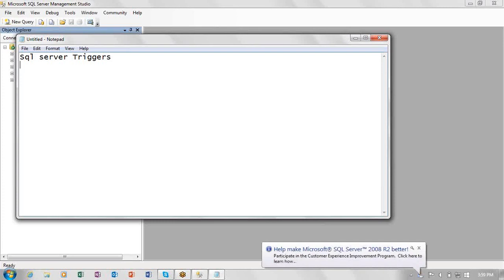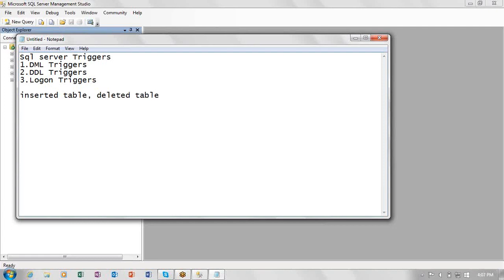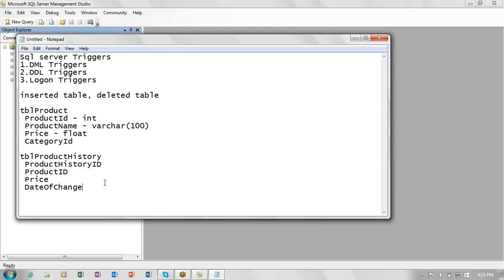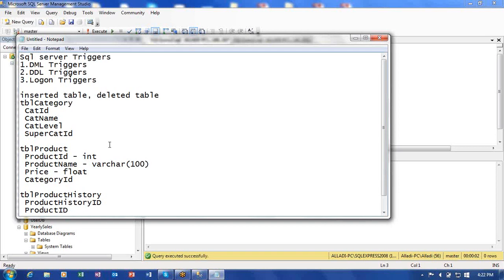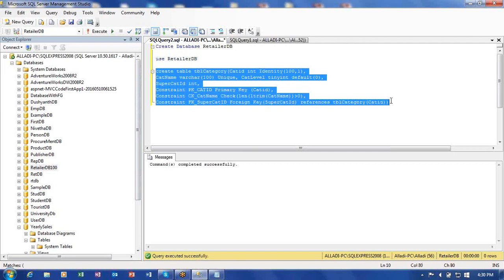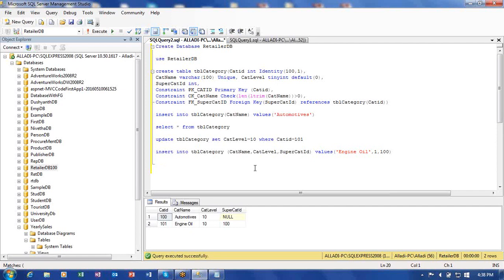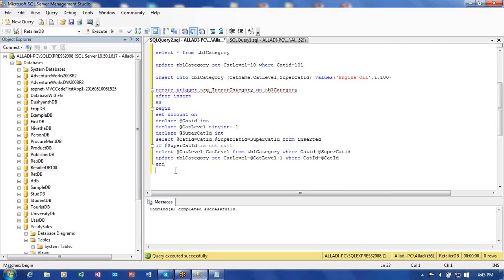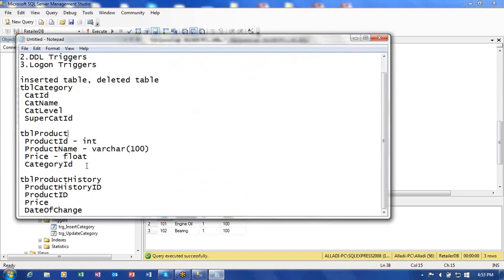Database Training SQL Server TSQL DML Triggers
Training Batch for FullStack Java Developer:

Starting: 16-Oct-2023
      10:30AM EST
      09:30AM CST
      07:30AM PST